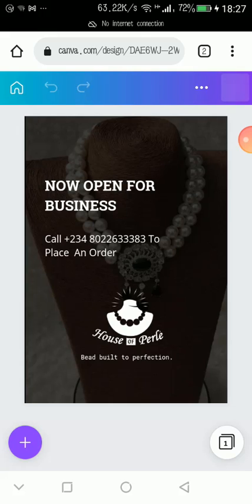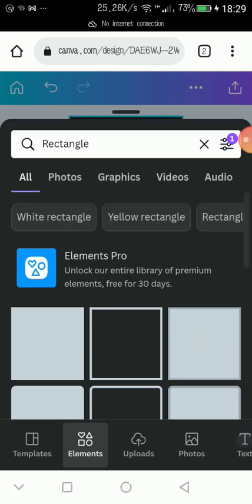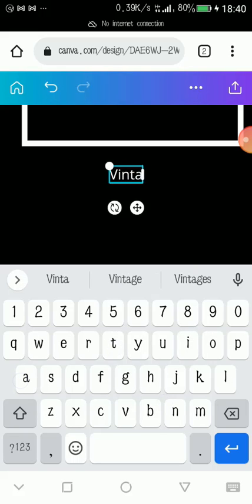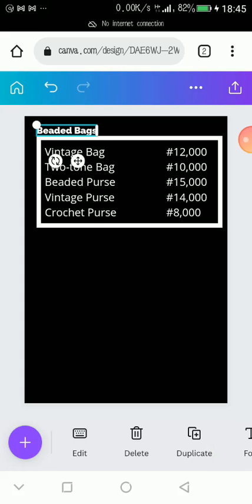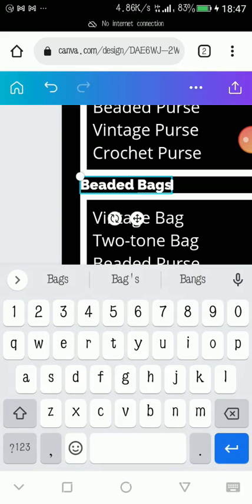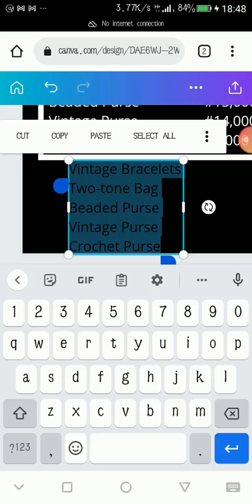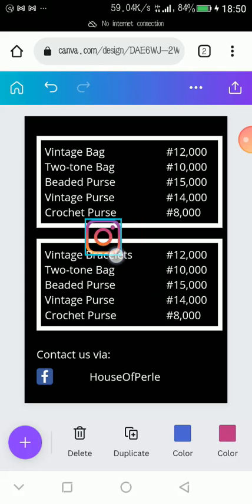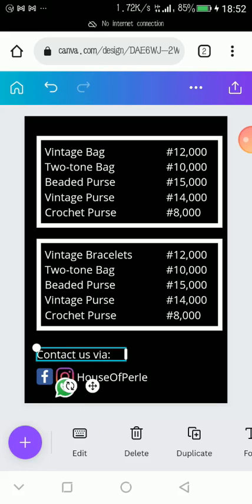05 - FLYER DESIGN 2